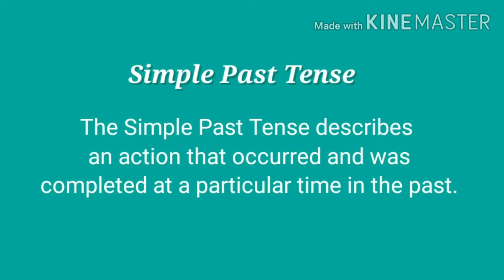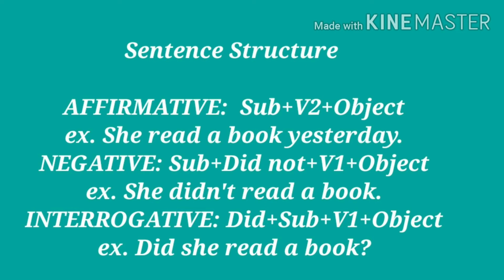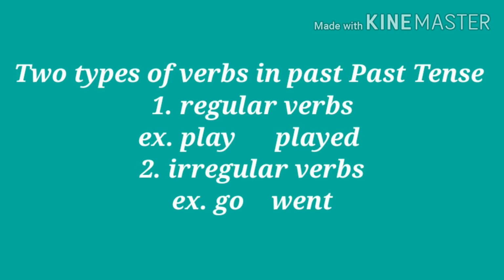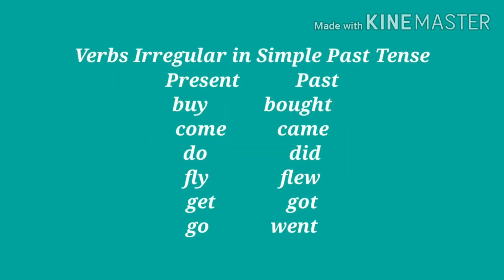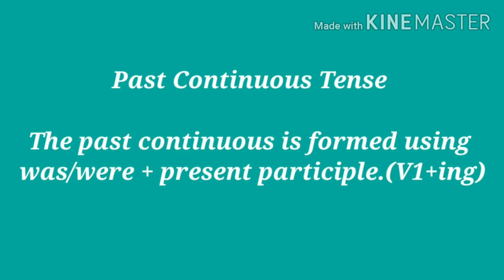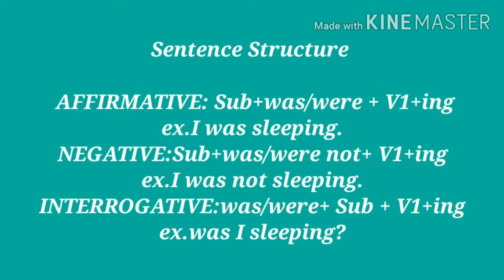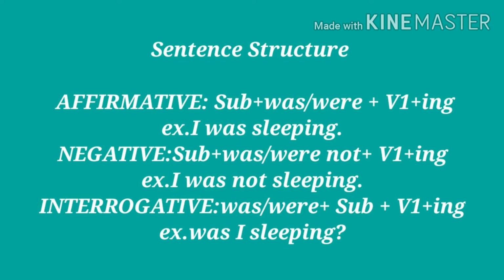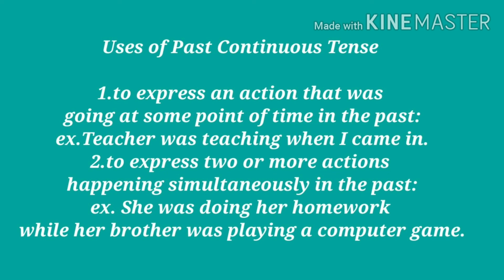Simple Past Tense & Past Continuous